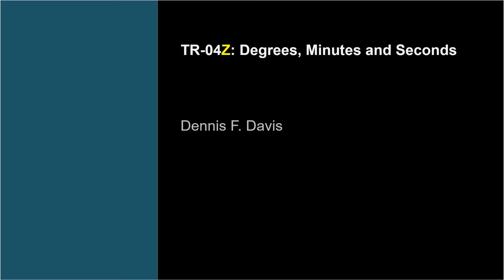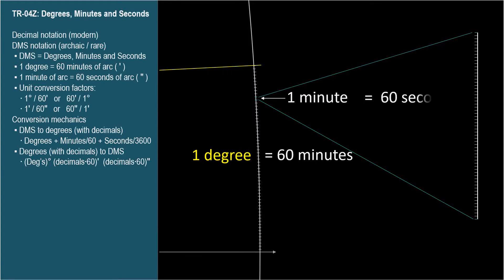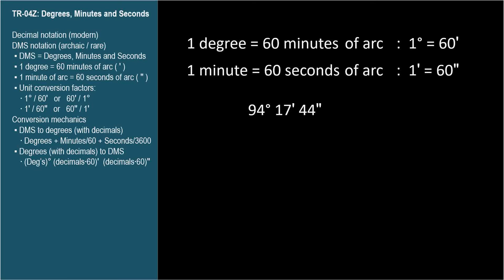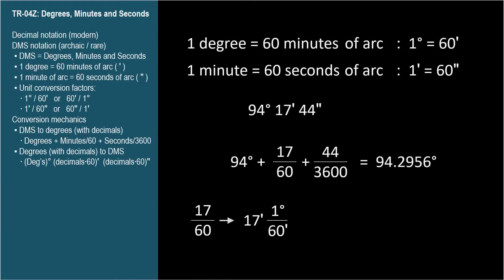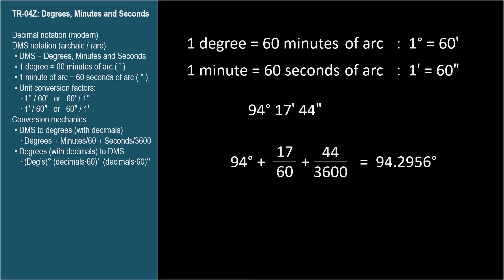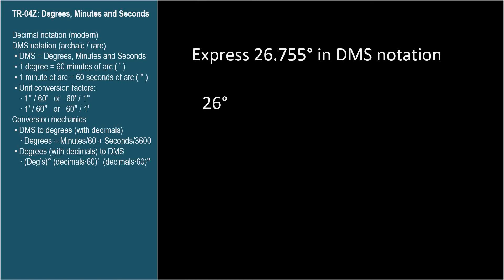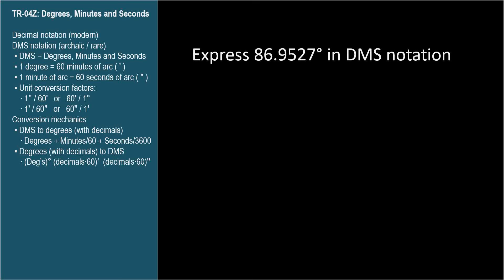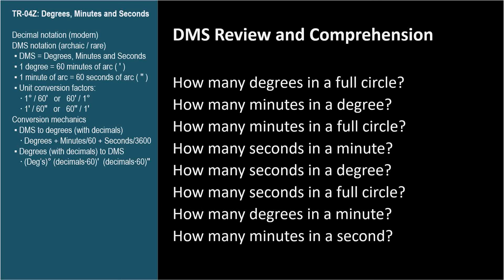TR-04Z: Degrees Minutes and Seconds (Trigonometry series by Dennis F. Davis)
Angle measurement in DMS notation (Degrees, Minutes, Seconds)

Next video: TR-05 Introduction to Radians